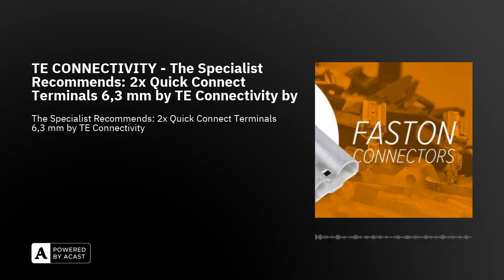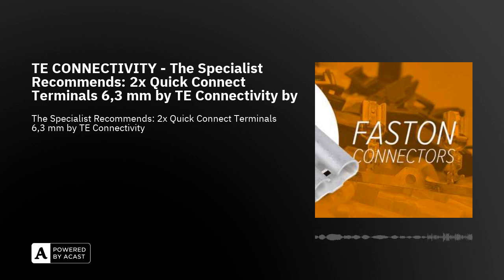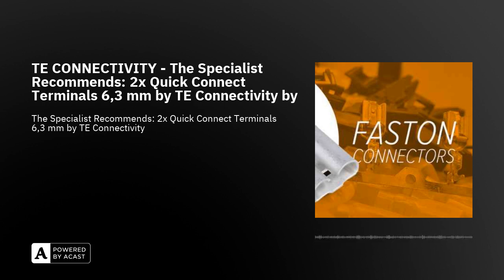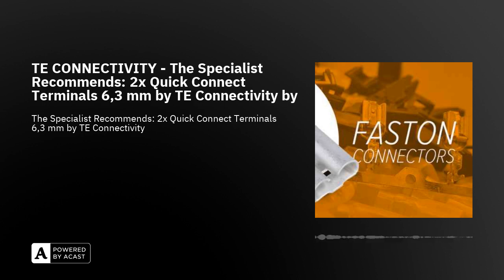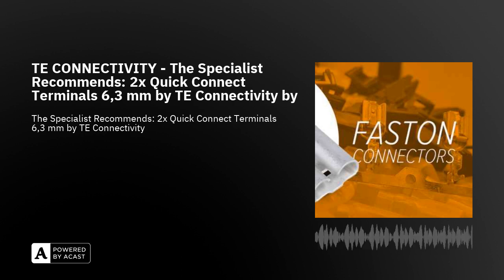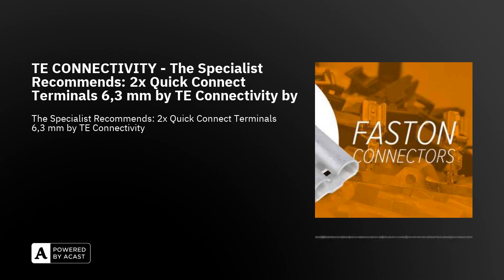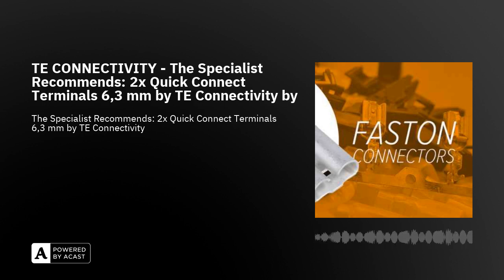TE CONNECTIVITY - The Specialist Recommends: 2x Quick Connect Terminals 6,3 mm by TE Connectivity...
We have added uninsulated quick connect terminal from TE Connectivity to our portfolio. It isan ideal solution for mass serial production. You can find 2 proven solutions withaccessories and crimping pliers for faston connectors in our range.